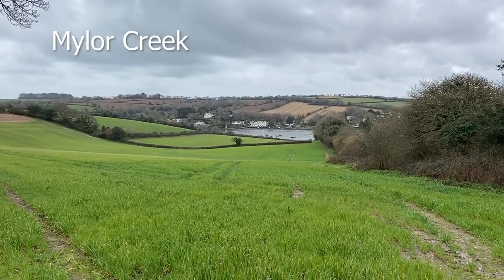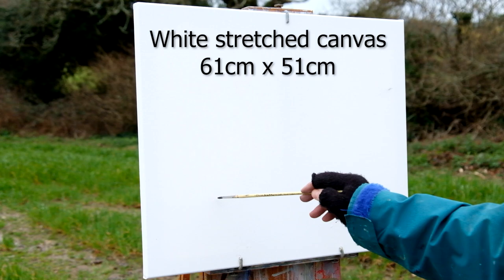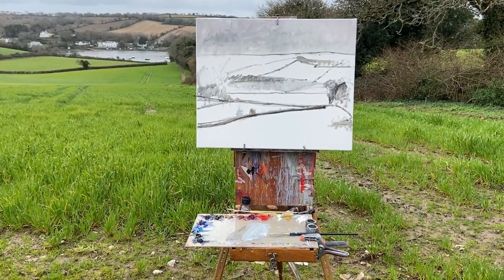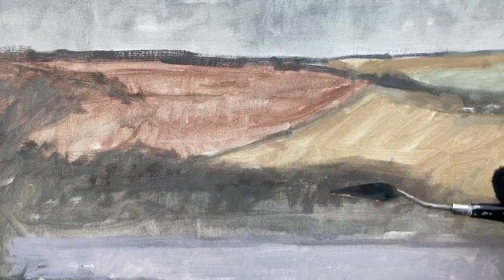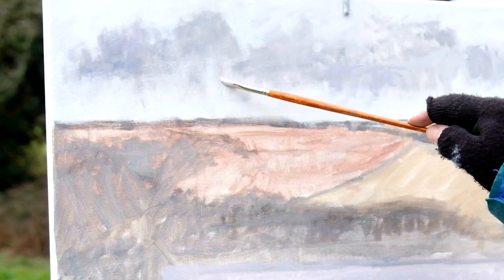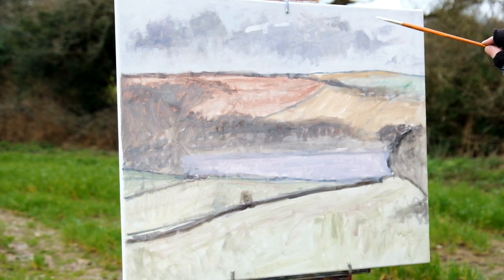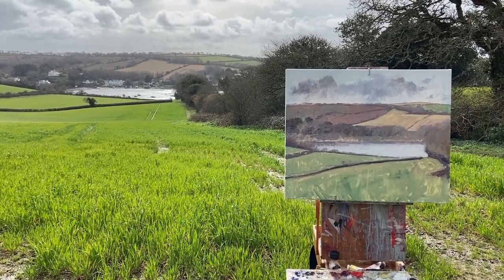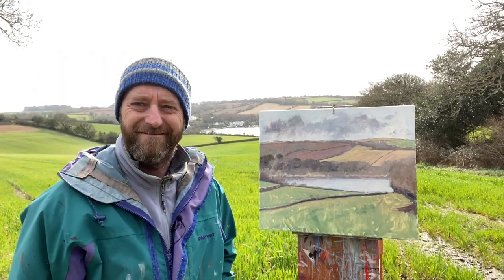Plein Air Painting Landscape - Mylor Creek Cornwall - part 1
It was a very cold and windy March morning in our part of Cornwall. I thought I would try painting a plein air landscape overlooking Mylor Creek from Restronguet Barton side.

The shapes of the fields were very interesting and I really liked the soft colours in the landscape. The clouds raced across the sky and the sun even made a brief appearance towards the end.

It was too cold (and complicated!) to finish en plein air so I will be going back for part 2 next week, to complete the oil painting on location.

Bye for now - Andrew